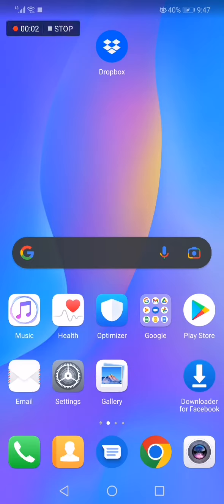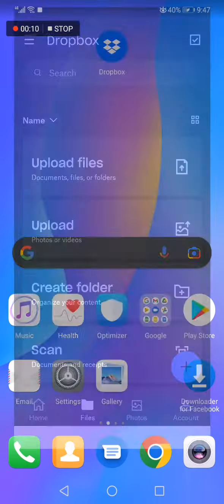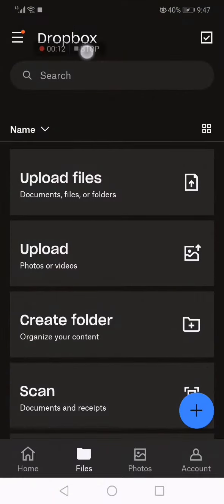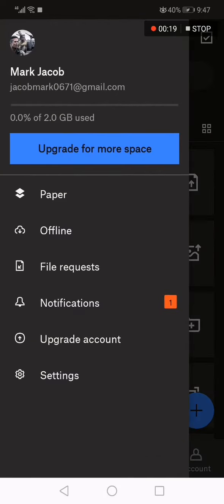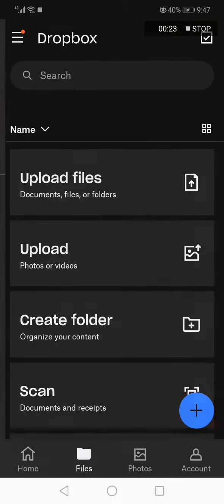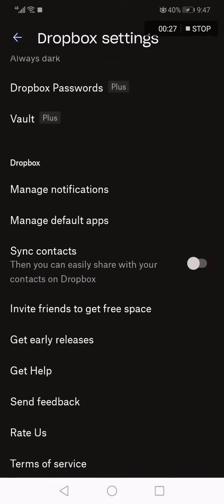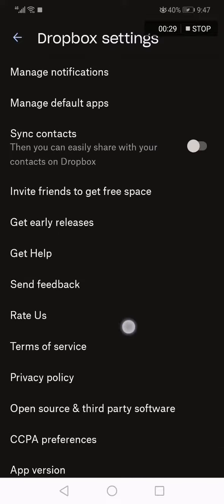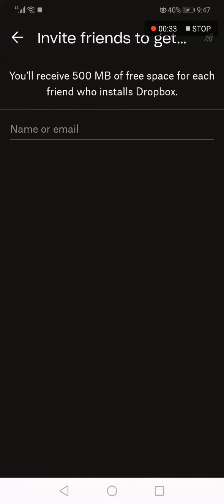How To Get More Free Space on Dropbox Mobile Phone App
My idols on YouTube:
Mike Vestil
Ali Abdaal
biaheza
Kevin David
Incognito Money
Sara Finance
Everyday Money
Channel Makers
Vidiq
SuperHumans Life